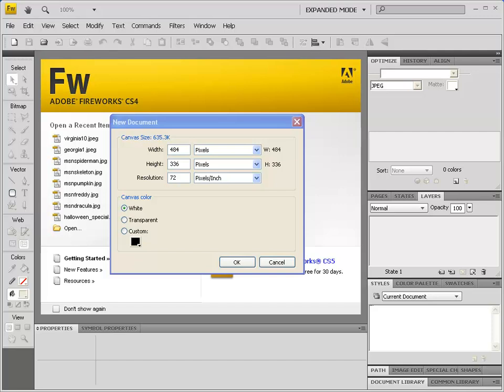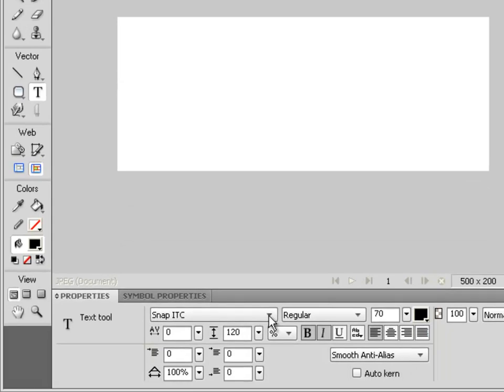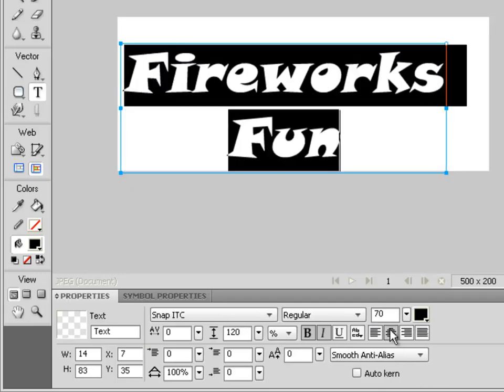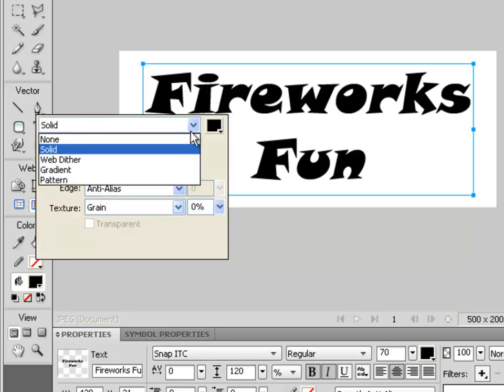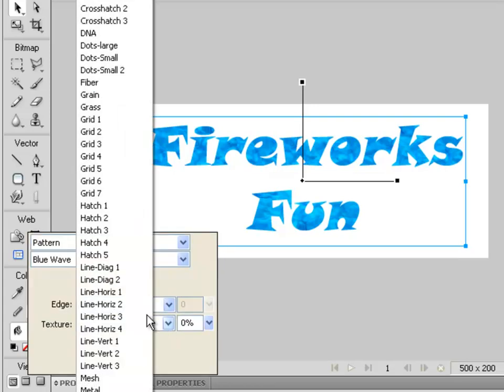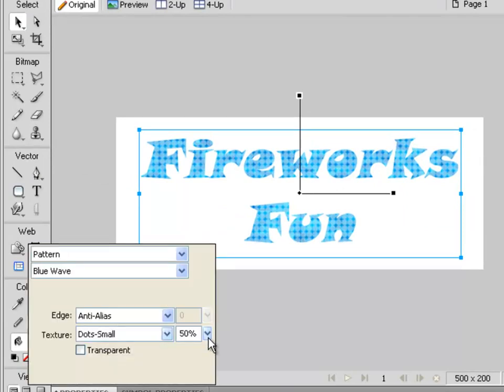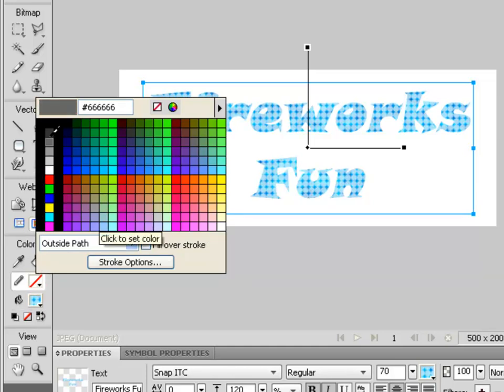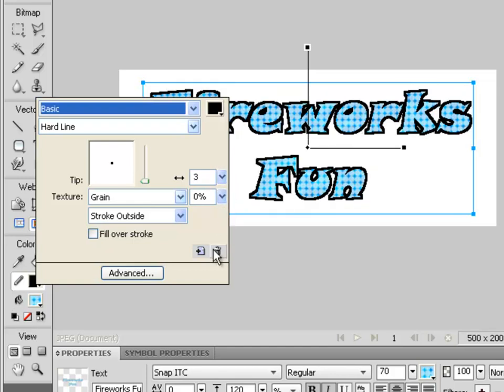Creating Pattern-filled Text Using Adobe Fireworks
A basic tutorial demonstrating how to create a patterned filled text effect with Adobe Fireworks CS4.